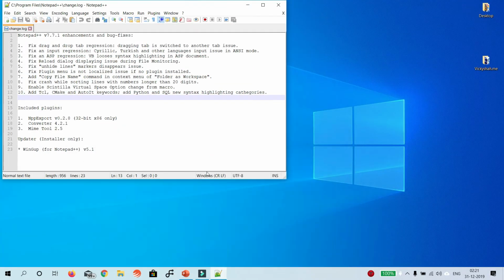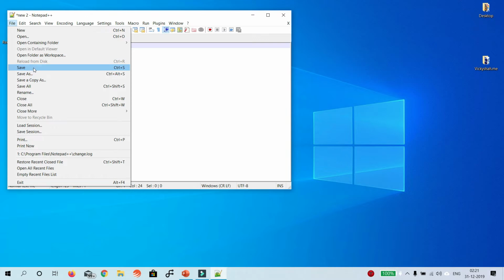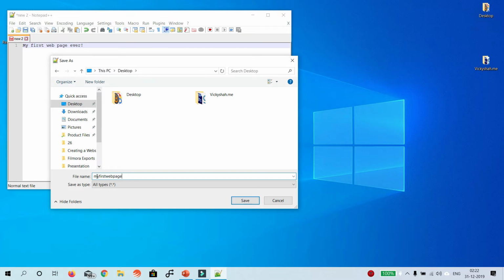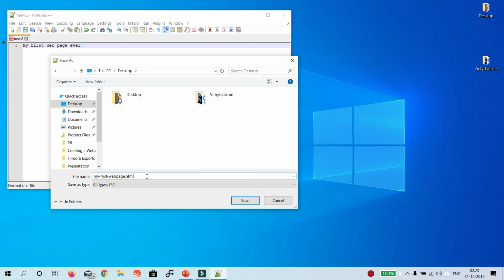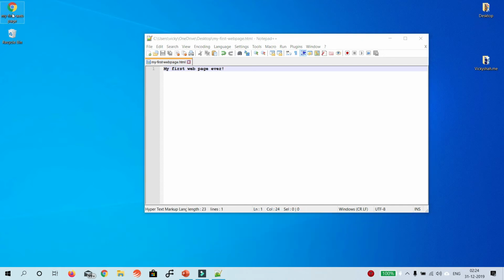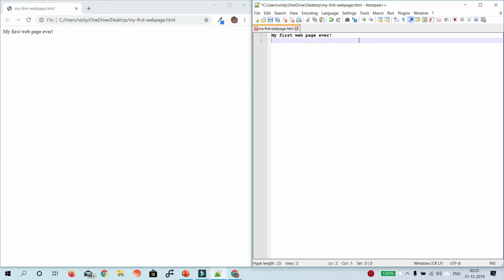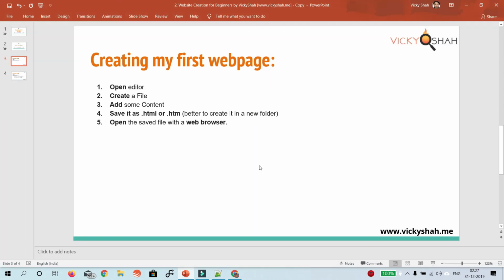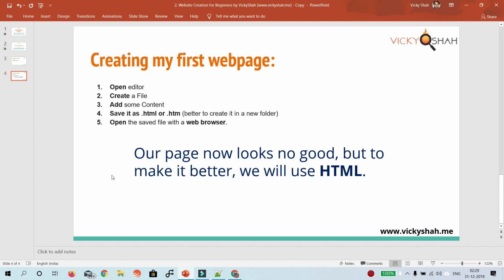1.2. Creating our First Web Page - Website Creation for Beginners - Free Course by